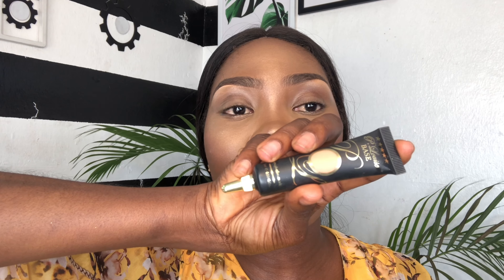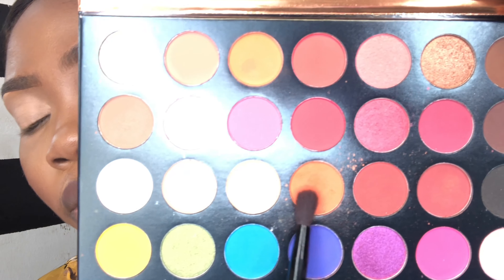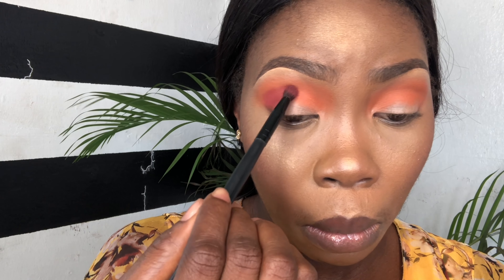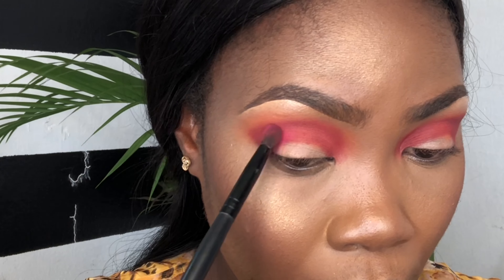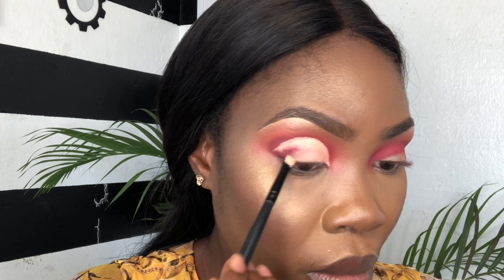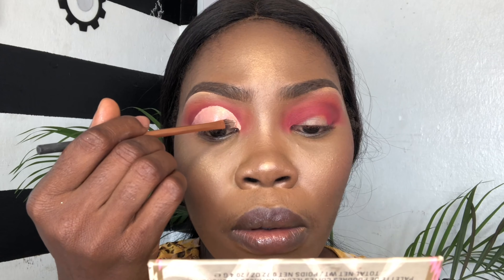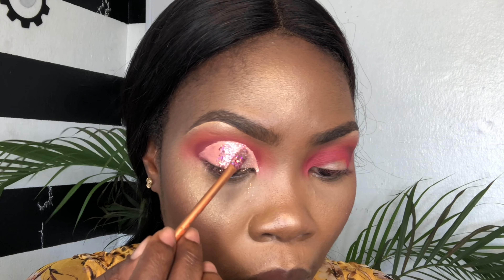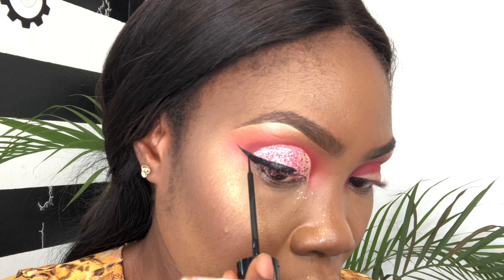BEST TIPS HOW TO PROPERLY CUT CREASE AS A BEGINNER .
thanks for tuning in todays video The best steps to cut  your crease as a beginner .this tutorial is beginner friendly  all you need is a flat angle brush and your concealer.

product list
primer @plouise_makeup_academy
eyeshadow @beautyglazed
glitters re no name brands you can find anywhere
pigment @twinkles
lips @focallurebeauty
setting spray mac cosmetics